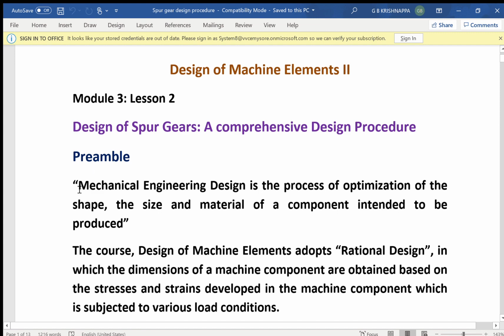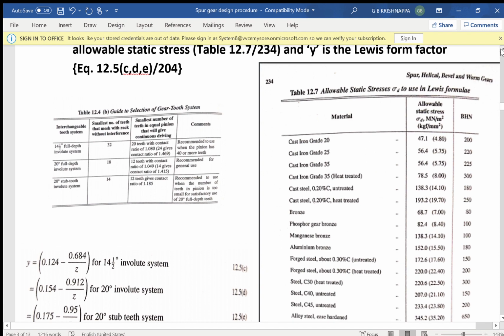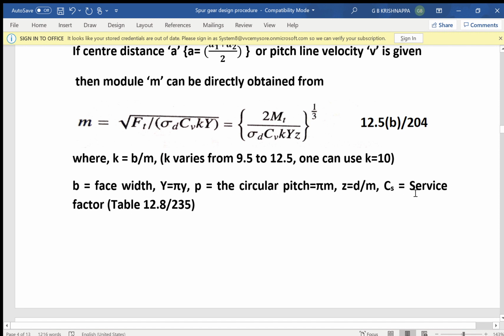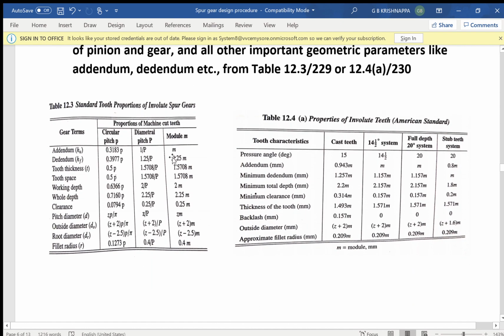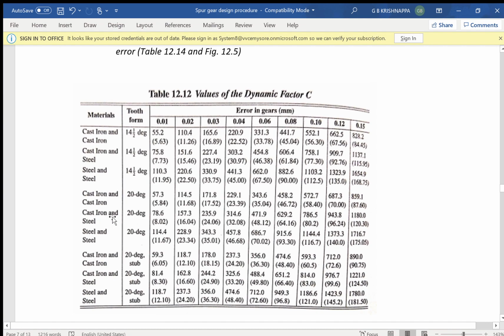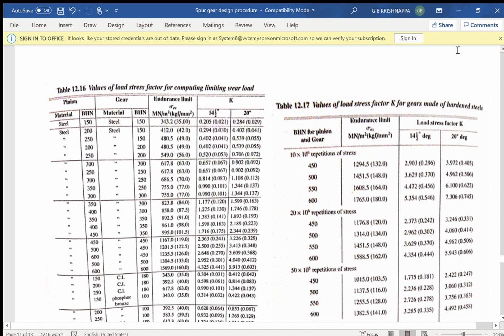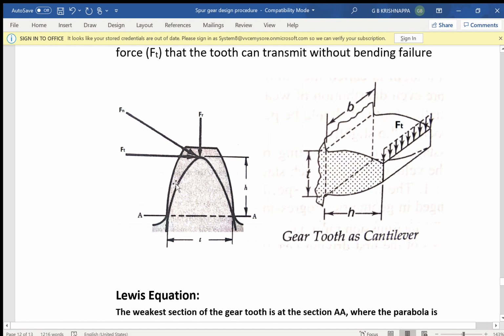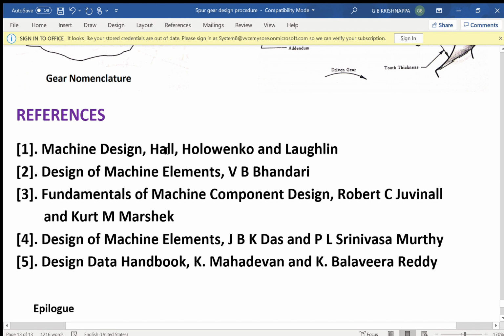A COMPREHENSIVE SPUR GEAR DESIGN PROCEDURE: A USEFUL VIDEO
Detailed spur gear design procedure: A useful guide for design of spur gears during COVID-19
SPUR GEAR DESIGN PROCEDURE
Design of Machine Elements 2
DME 18ME62
DME 17ME64
Gear Drives
Spur Gears
Design of Spur Gears